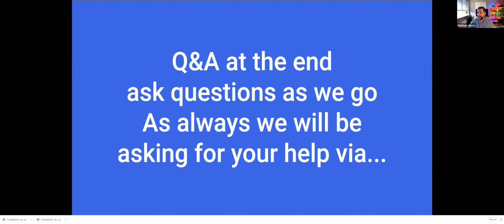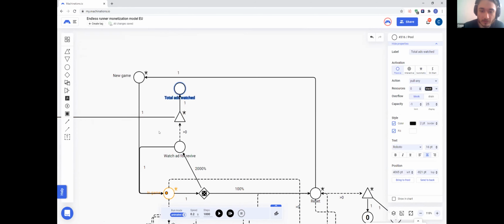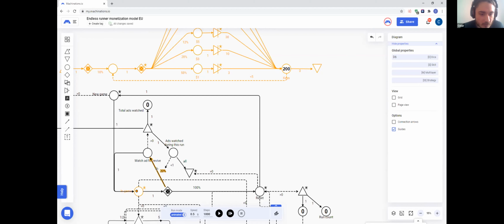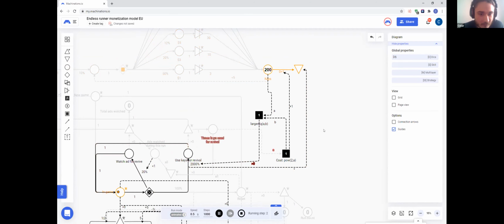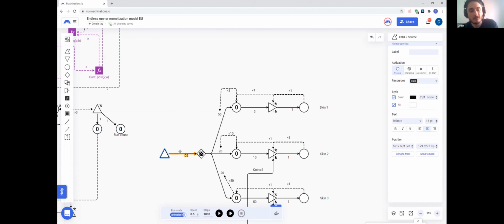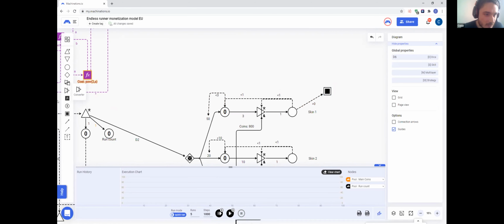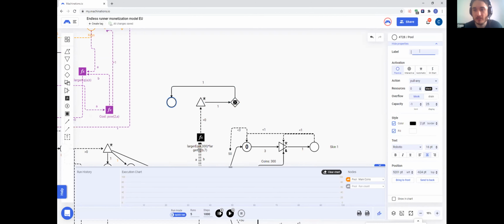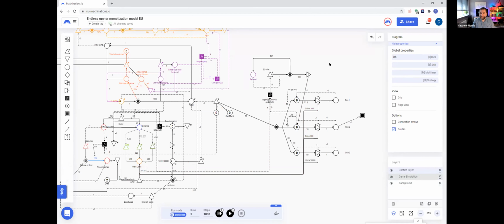Webinar: Building a game from start to finish using Machinations (Part 2: Monetization)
Join our experts as they build an endless runner game from start to finish in Machinations.
In part 2 we'll showcase how to find the perfect balance of a game economy with a focus on monetization and player engagement.